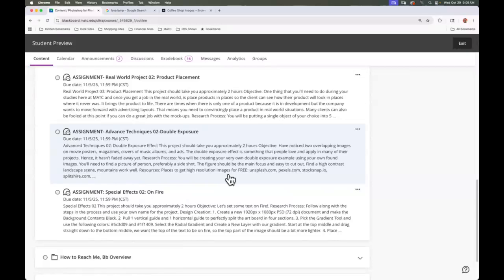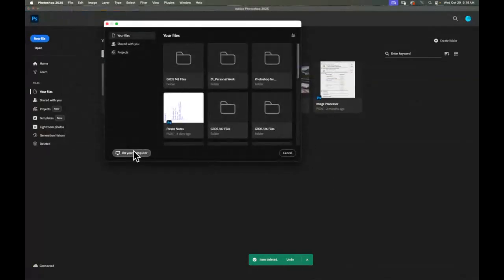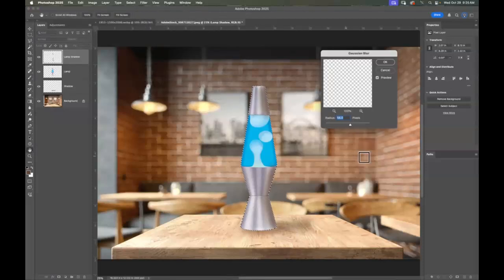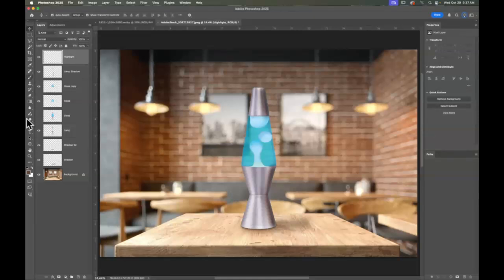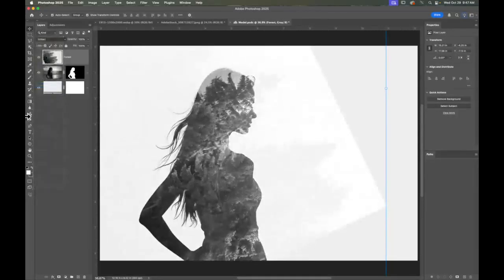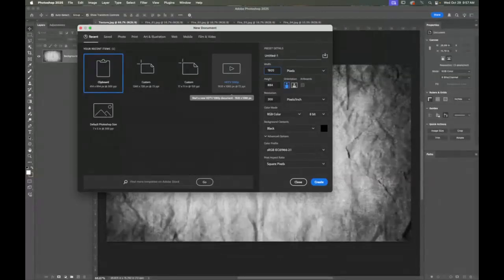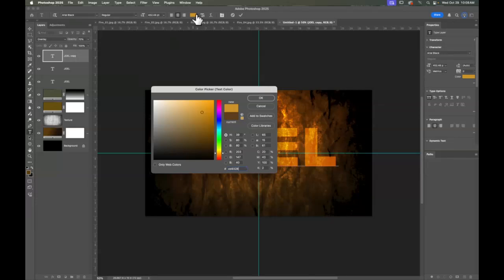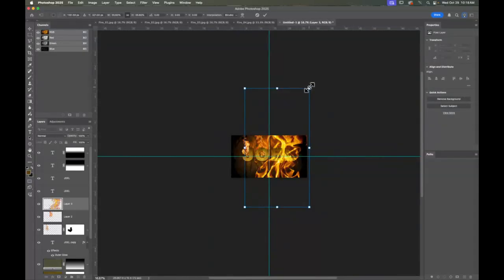Photoshop for Photographers Session 11